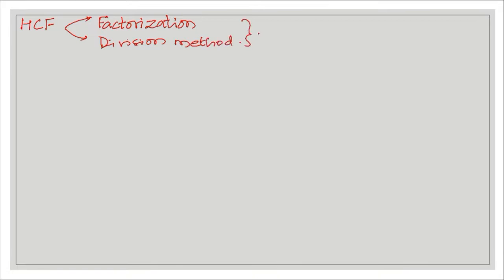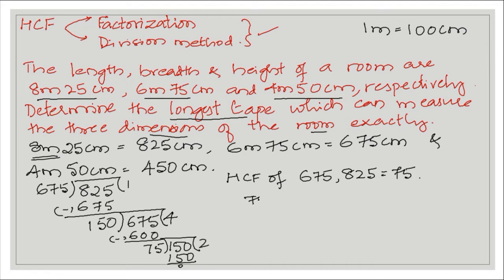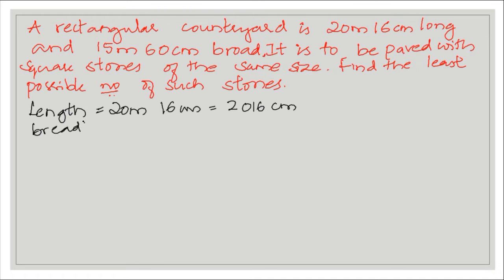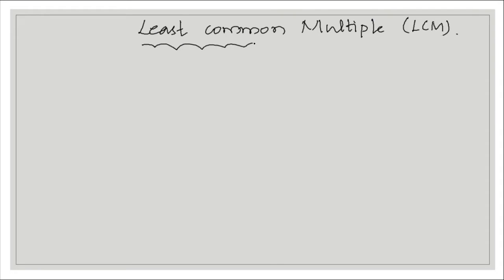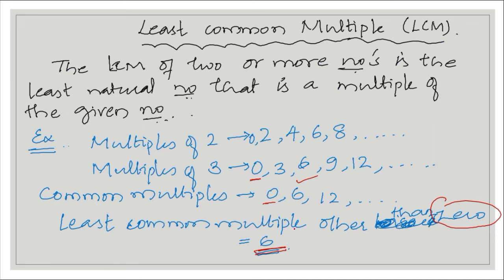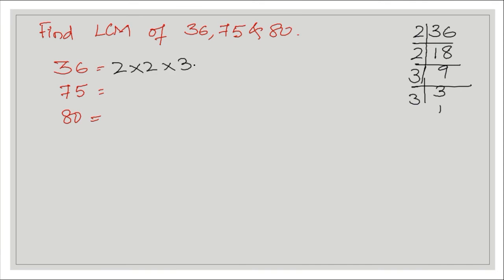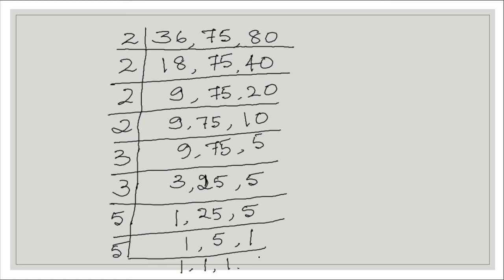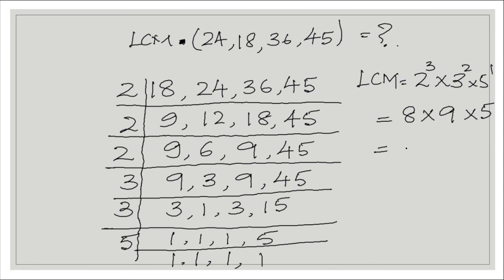Playing With Numbers-8